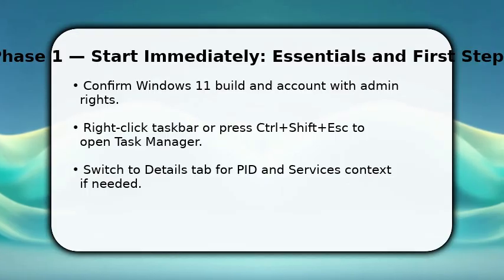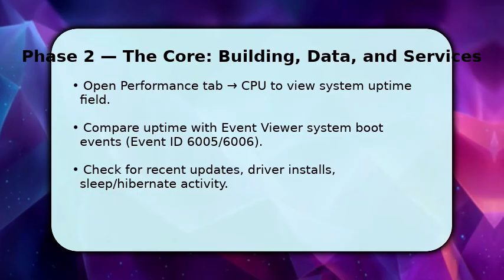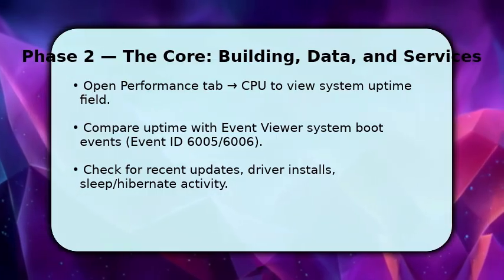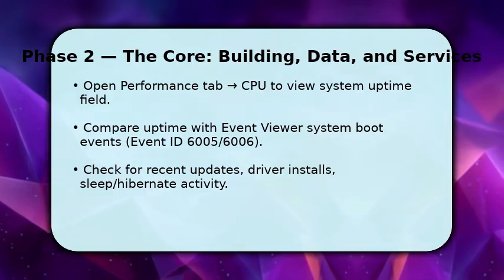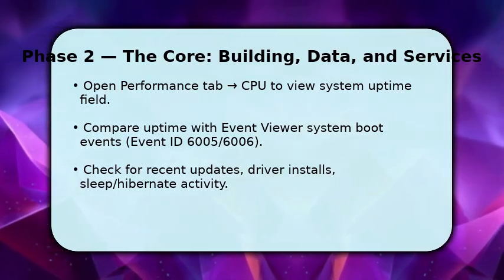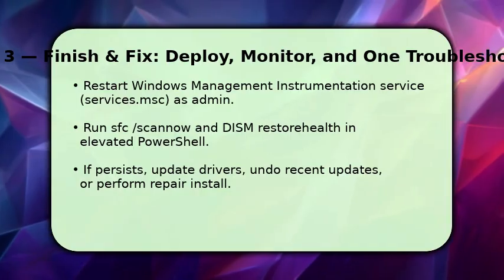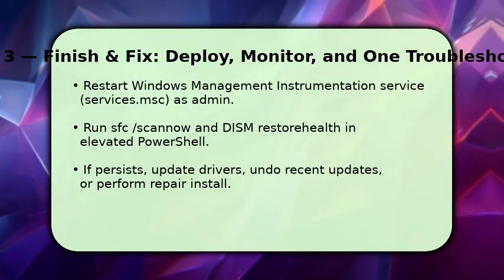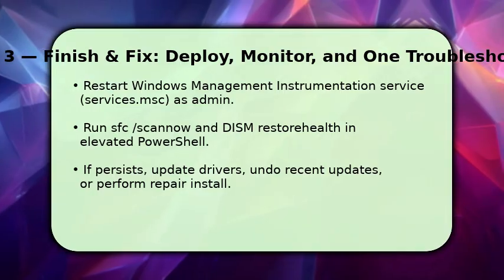How to Fix Uptime in Task Manager Windows 11 - Step by Step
How to Fix Uptime in Task Manager Windows 11 - Step by Step | 🔒 Surfshark VPN Deal — Stay private and secure. $1.99/mo + 3 Months Free ▸

Learn how to troubleshoot and fix uptime issues in Windows Task Manager for version 11 with our comprehensive guide. Discover step-bythy methods, from basic checks to advanced settings adjustments that can help you maintain optimal system performance.

Windows Task Manager, uptime issue fixing, Step By Step Guide, Task Management Windows 11, Troubleshoot Uptime, System Performance Optimization, Adjust Settings in Task Manager, Check System Health, Resolve Computer Issues, Manage Resources Effectively, Windows Operating Tips